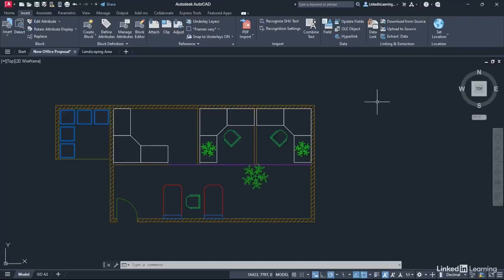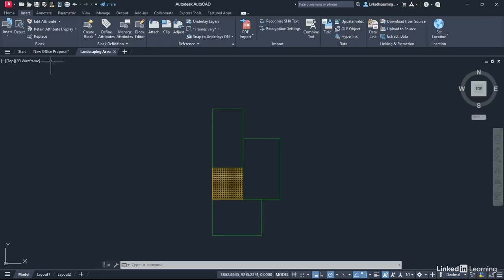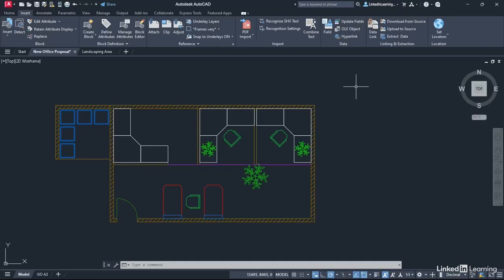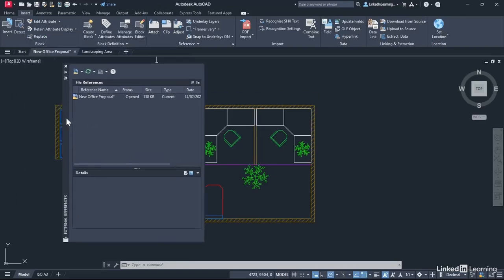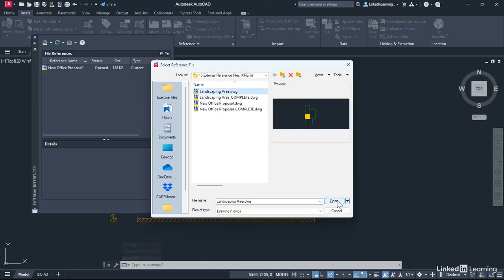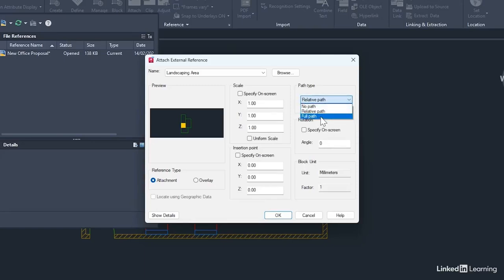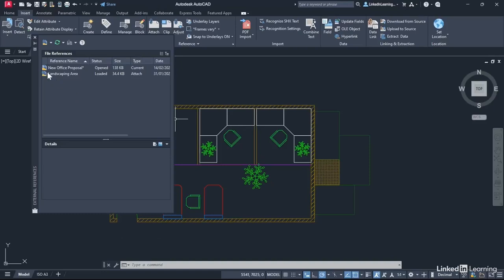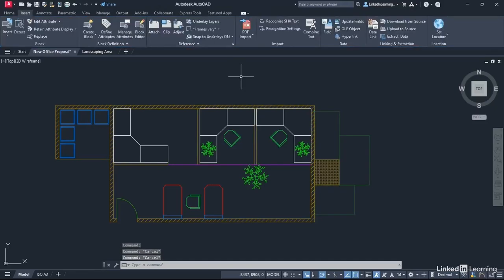90 Attaching XREFs to an AutoCAD drawing